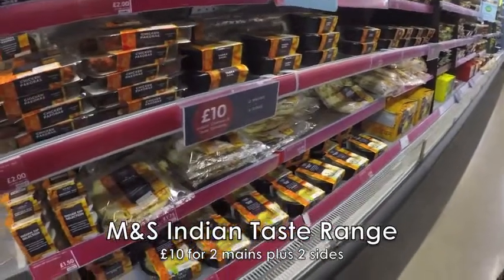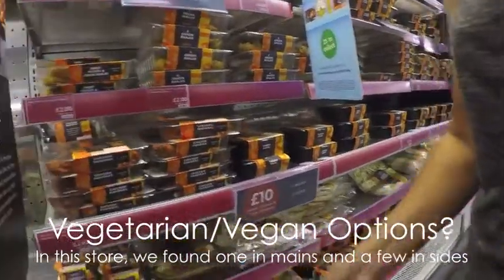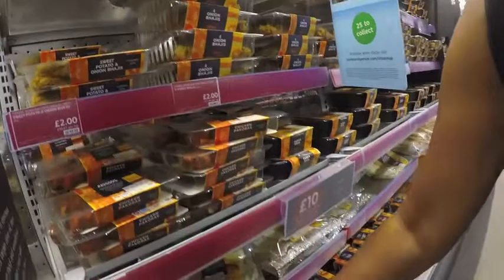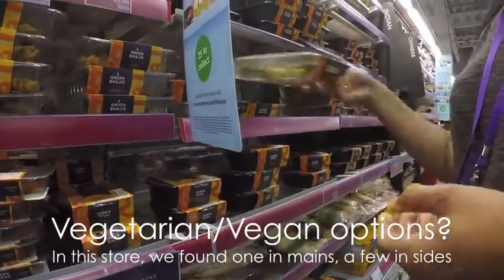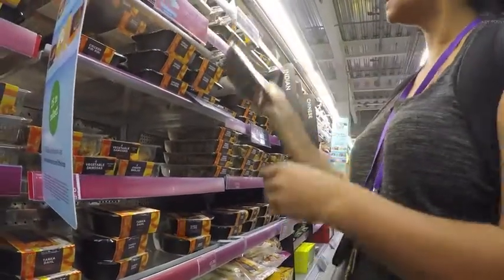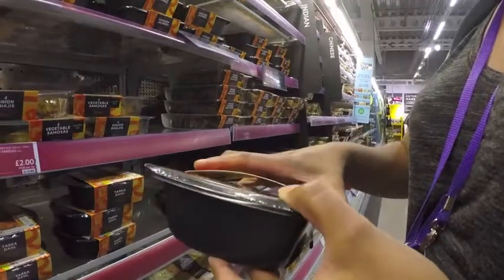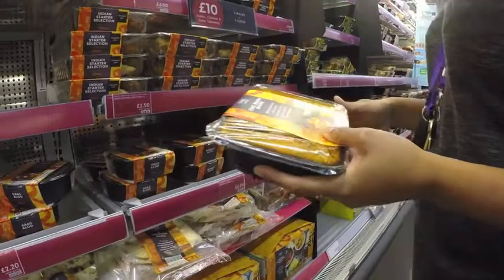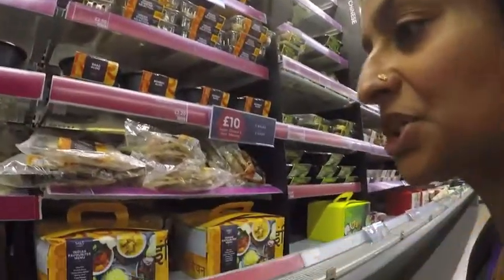M&S Indian Ready Meals Range review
Shanaz Khan, Restaurateur and early years nutritionist visits a Marks and Spencer Food Hall to go through the Indian food range and views what is on offer.  Looking through different meals on offer, she discovers how many vegetarian options are available, the types of side dishes provided to accompany main meals and the rices and breads to go with it.